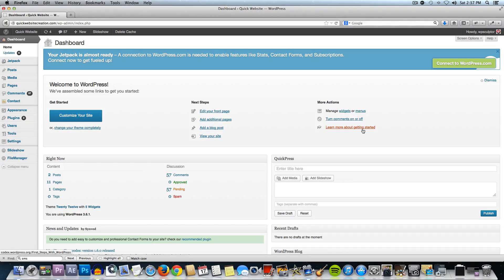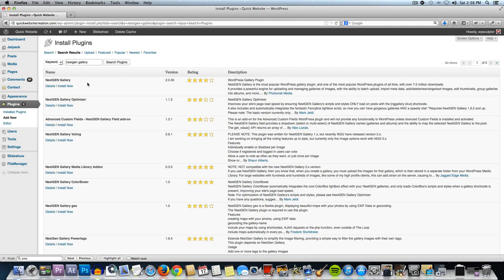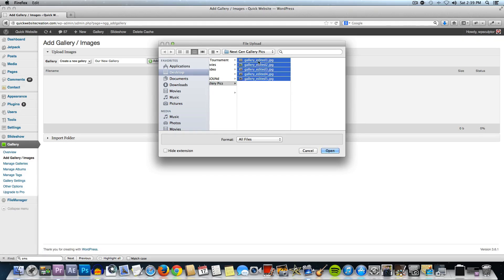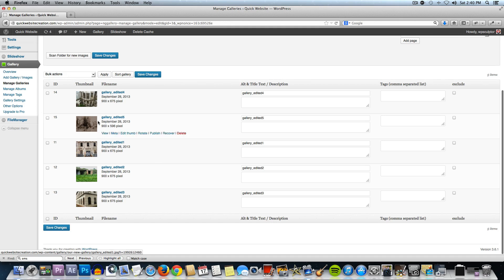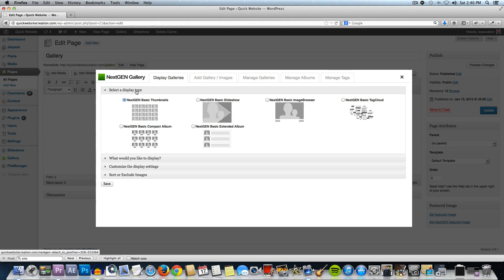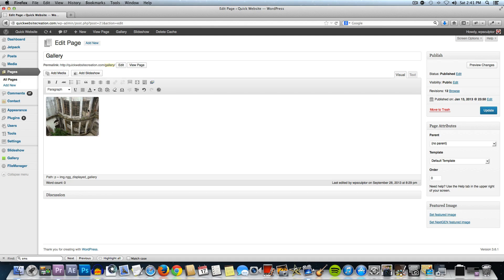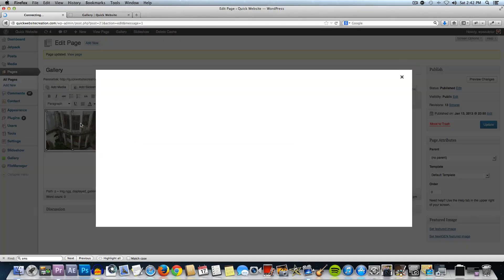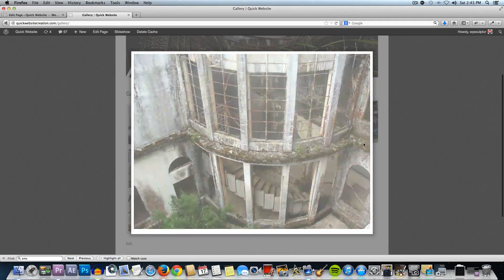How to Use the NextGen Gallery Plugin for WordPress - 2013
This video is a follow up video to my How to Create a Custom WordPress Website - BEGINNERS found

When I published the original video, the section on how to use the nextgen gallery plugin is no longer up to date.  With several updates to the plugin since then, it was time to do a quick video on how to use the current version of NextGen Gallery.